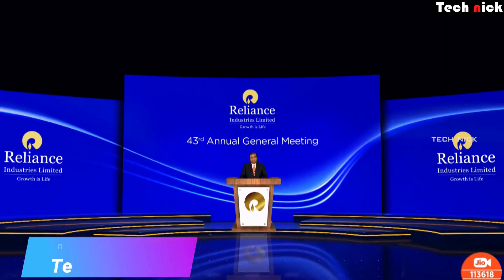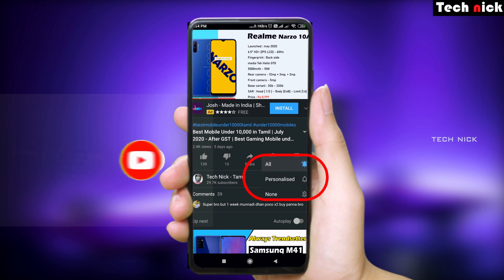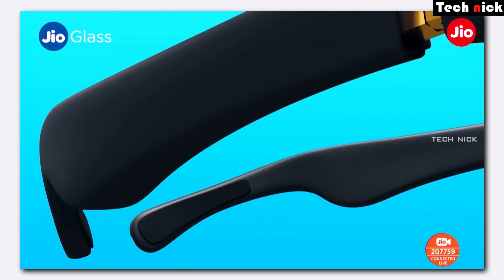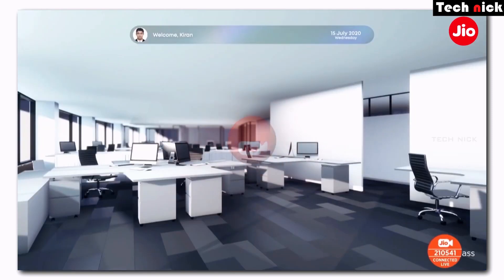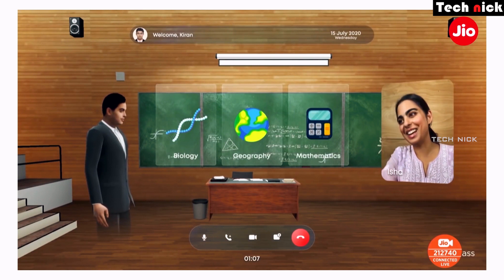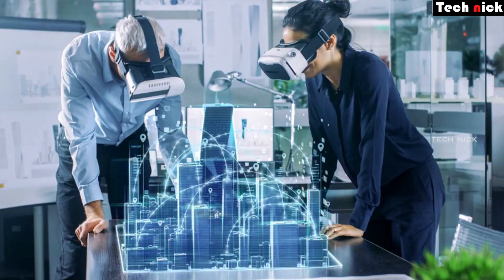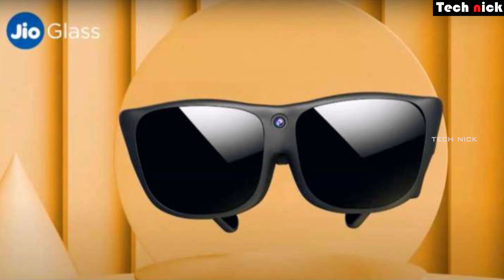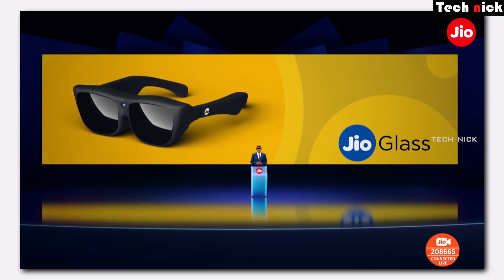Jio Glass Tamil| India's Futuristic Gadget | Full Details, Price, Launch date ?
here is the video about Jio Glass Tamil  |😯| India's Futuristic Gadget | Full Details, Price, Launch date ?

1. The company has said its smart glasses will be able to run as many as 25 apps while supporting spatial and directional XR audio on its speakers. There will also be two microphones on the glass that will help users while video conferencing. There is a camera in the centre of two frames, right above the bridge, which will click photos and upload them in real-time to any video conference, plus the images can be saved to the paired smartphone.

2. Jio Glass will use mixed reality for video conferences and remote communication with people. It is driven by Augmented Reality and Virtual Reality for things such as a 3D holographic image of participants, in addition to their 2D avatar from the regular video feed.

3. Jio Glass will also be used for virtual classrooms to teach students online.

Reliance Jio has not said much about Jio Glass, including its specifications, other features. The price and availability of the Jio Glass have also not been divulged.

Jio glass tamil
jio glass
jio 5g tamil
jio tv plus tamil
jio meet tamil
jio google mobile tamil
google jio mobile tamil
jio glass,
jio glasses,
jio 3d glass,
mixed reality headset,
reliance agm 2020,
agm 2020 live,
jio vr glass,
jio google,
jio 5g,
holoboard mixed reality,
google glass,
jio glass price,
jio glass review,
jio glass launch,
jio glass features,
futuristic wearables,
google jio partnership,
jio smart glass,
jio agm 2020,
mixed reality glass,
augment reality,
artificial intelligence,